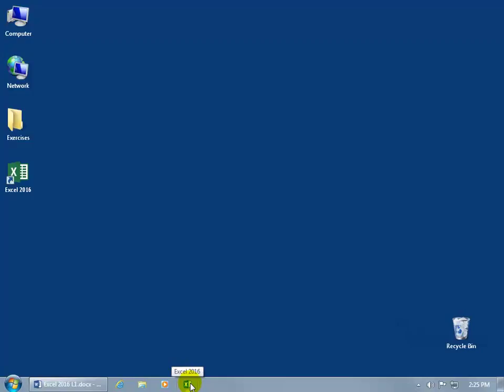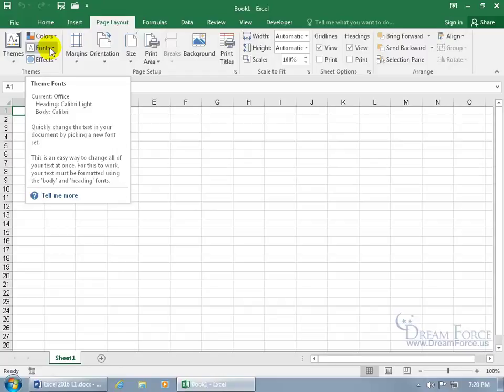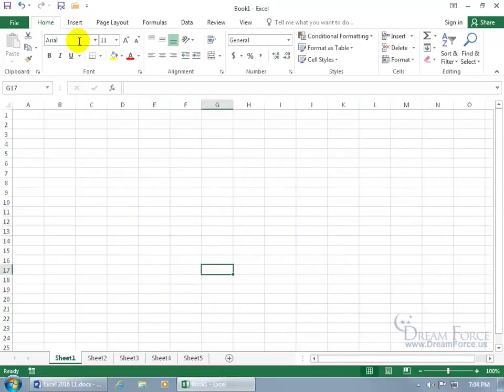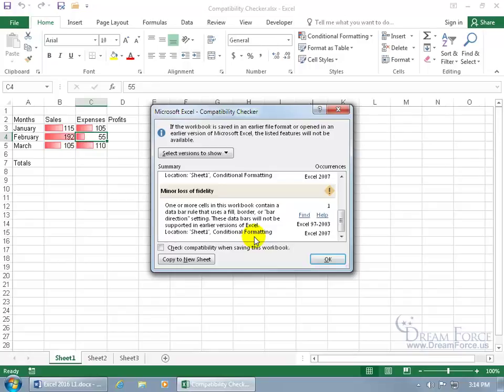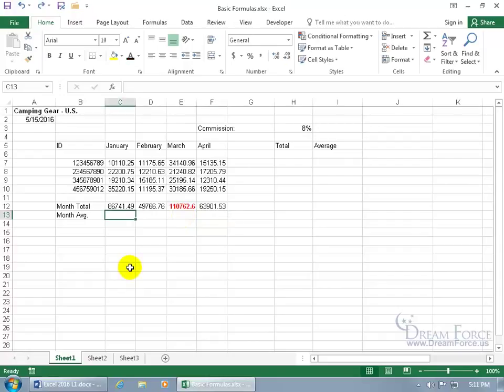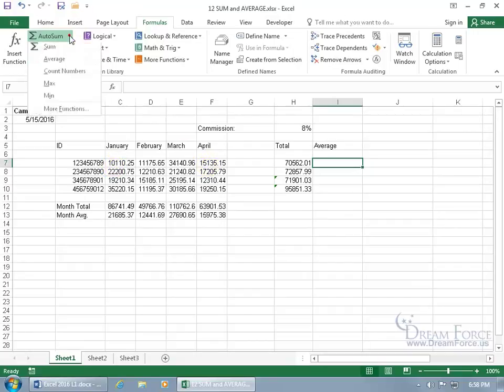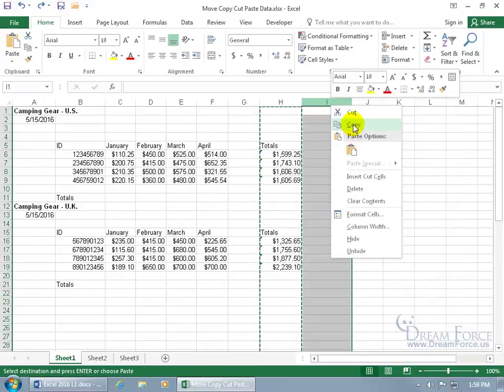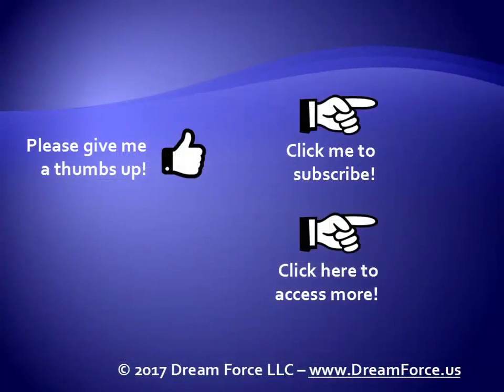Microsoft Excel 2016 - Learn Excel 2016 Beginners Top Tutorial Video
Learn Microsoft Excel 2016 from the most experienced and certified Microsoft Office trainer. In this FREE beginner’s tutorial for Microsoft Excel 2016 you will learn the basics of Excel 2016, and all the tips, tricks and shortcuts to optimize your proficiency in Excel. This beginner video starts with the basic first look at Excel 2016 and introducing you to Excel’s interface including the: Quick Access Toolbar, Title bar, Ribbon with its Tabs, groups and additional commands, Name Box, Formula Bar, worksheets, or spreadsheets, and Status Bar.  Then how to Customize the Excel environment including: changing the Office Theme, and personalizing Microsoft Office by adding your User name, setting the default file save location, turn off or on the Start Screen, changing the defaults like: font, font size and number of sheets when creating new workbooks.  Next, you’ll learn how to customize both the Quick Access Toolbar and Ribbon to in a way that can help you increase your speed when it comes to accessing the commands thereon.  Then on to the shortcuts of navigating quickly within the Excel worksheet from one cell to another, as well as selecting a cell, or a range of cells.

You’ll then learn the basics of creating a simple Excel worksheet, or a mini database, along with how to enter and edit data within a cell.  Next, how to save your workbook as well as making a backup, or copy of it.  How to convert the latest Excel 2016 workbook file to an earlier version of Excel, as well as how to check for any compatibility issues that may arise from the conversion.  Also, get up to speed with the new Tell Me What You Want feature that is the new help feature in Excel.

Moving on the beginnings of creating and working with Excel’s basic calculations, formulas and functions; which includes the most popular beginner functions: SUM, AVERAGE, MIN, MAX, COUNT and COUNTA.  And finally, learn about Absolute, Relative and Mix referencing when it comes to working with your formulas that allows you to copy and paste them without losing their cell’s dependencies, or those cells that the formula depends upon.

Additional topics included in this Microsoft Excel 2016 tutorial include: Backstage View, Keyboard Shortcuts, Entering Text, AutoSum, Simple Formulas, Simple Functions, Absolute Referencing, Inserting Rows, Inserting Columns, Moving, Cutting, Copying and Pasting Data and more!